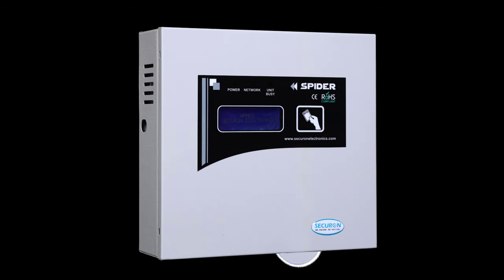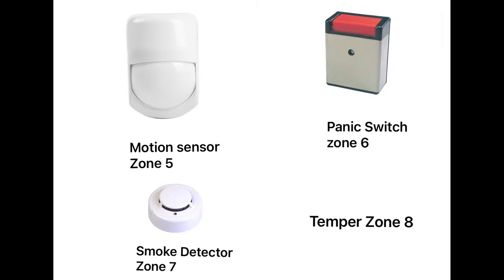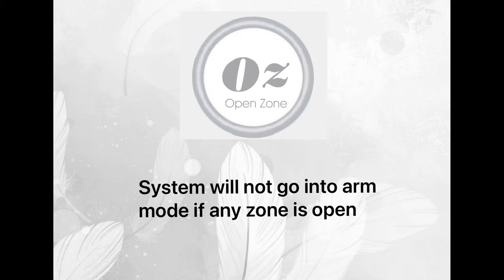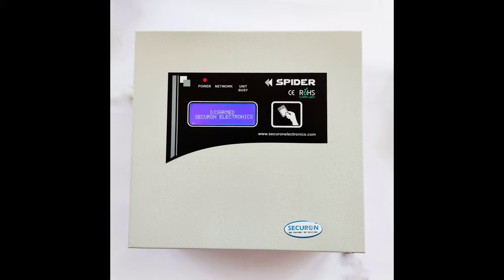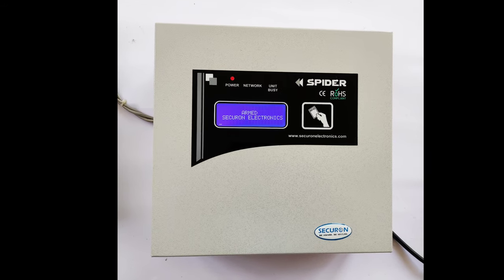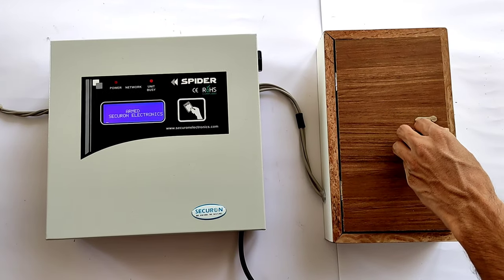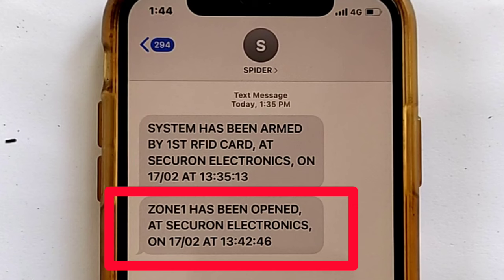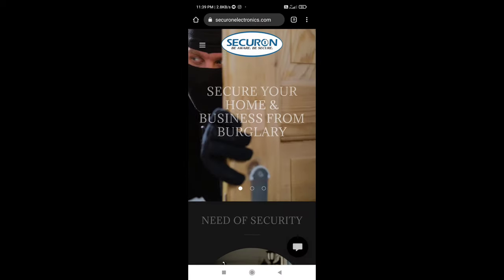SPIDER | Anti Theft Wired Security System |Intrusion alarm|Burglar Alarm| 8 zone| Made in india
This video includes  demo of Spider -8 zone wired security system.